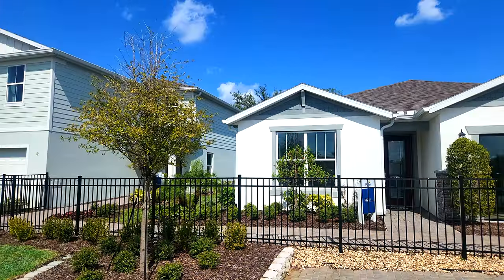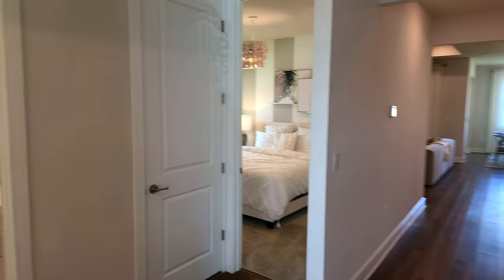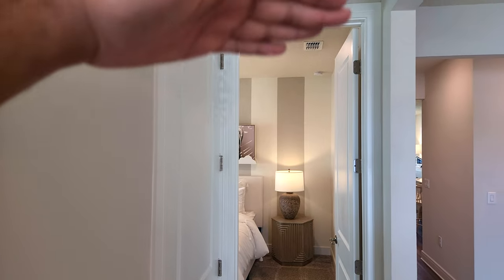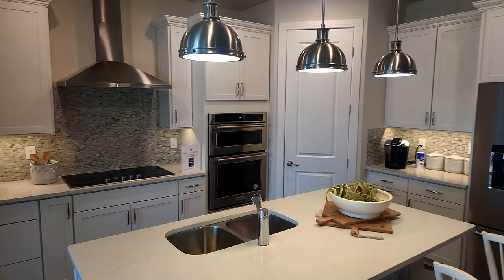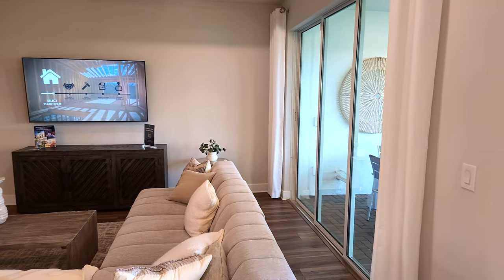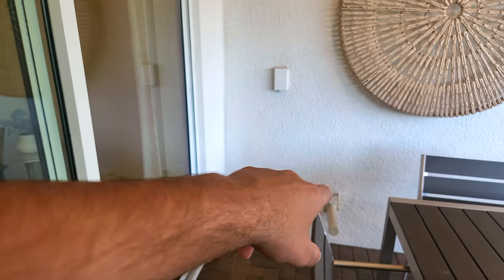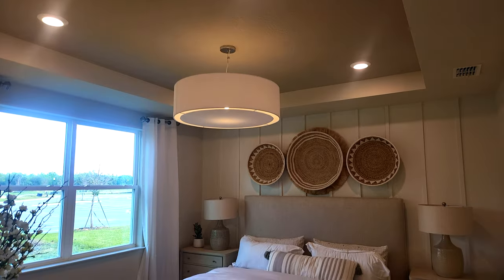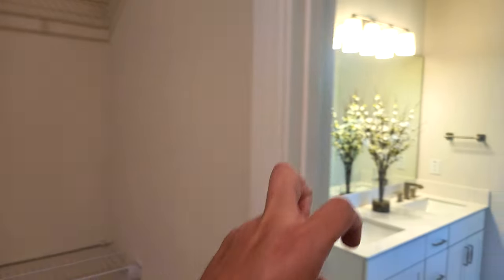Unbelievable Deal! Kissimmee, FL Affordable Home You've Been Waiting For!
Looking for a great affordable home in Kissimmee, FL? Look no further! I have just the place for you! This home is brand new construction and it's unbelievably affordable! It's also cozy and perfect for a family. So if you're looking for a great escape in the Sunshine State, be sure to check out this home...you won't be disappointed at this unbelievable deal!

Cypress Hammock
Kissimmee, FL
Pulte Homes
Cedar Floor Plan

1,662 Square feet
3 Bedrooms
2 Bathrooms
2-Car Garage

20 Minutes to Disney
30 Minutes to Downtown Orlando
30 Minutes to Orlando International Airport

This community has a wonderful location, situated nice a closely to Disney but far away enough to be away from the tourists. Also with having the Sunrail close by residents can get to Downtown Orlando with ease!